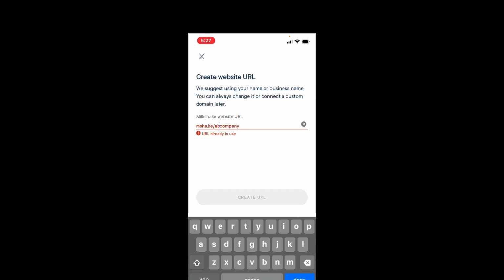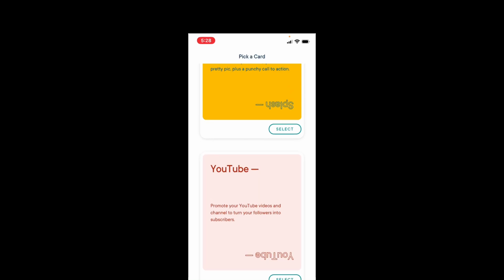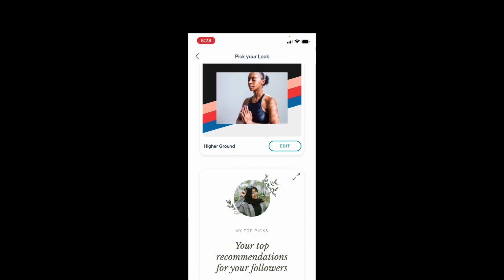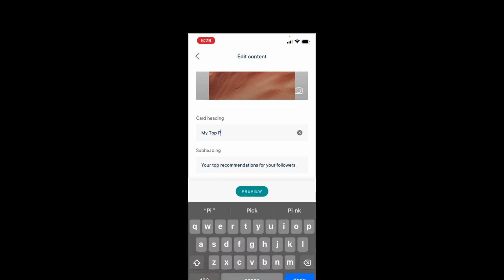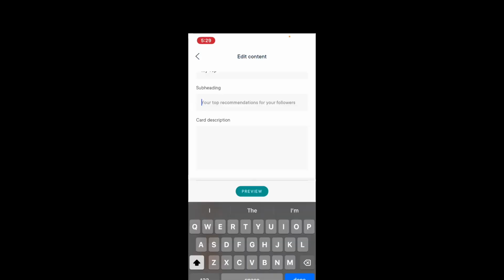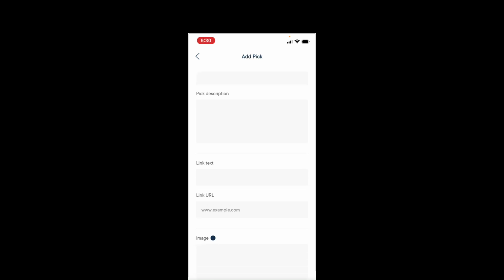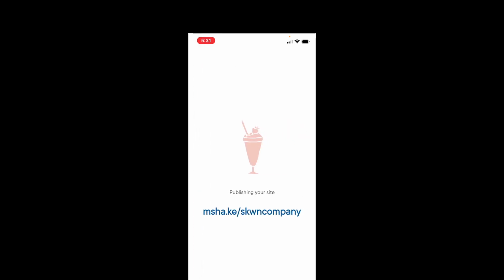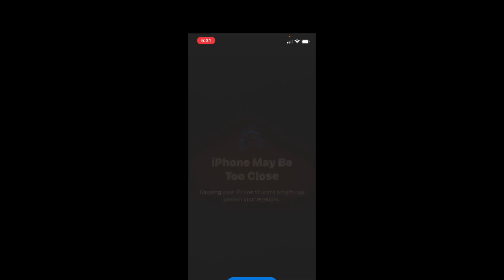Make website for free!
🚀 Want to create your own website without spending a single rupee? In this video, I’ll show you how to make a professional-looking website for free, even if you have zero coding experience! 🌐💻

We’ll go step-by-step and explore easy tools and methods to build, customize, and publish your website online. Whether you’re creating a portfolio, business website, personal page, or project, this guide is perfect for beginners.

🔥 In this video:
✅ Easy website-building method
✅ Customize your website
✅ Publish your website online
✅ Beginner-friendly tips

👉 Watch until the end and start building your own website today!